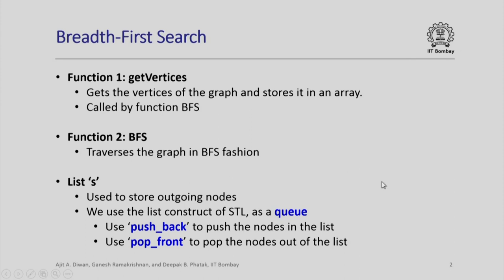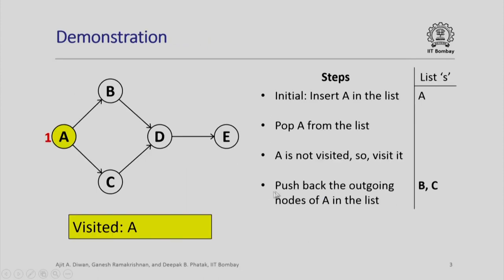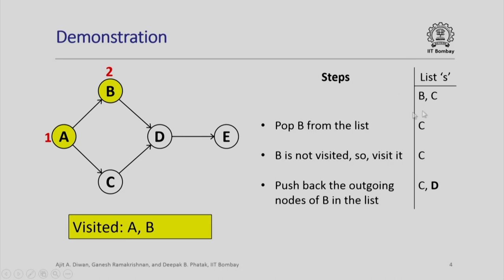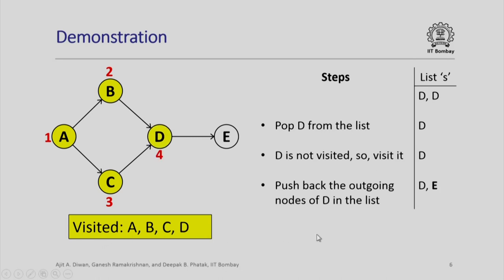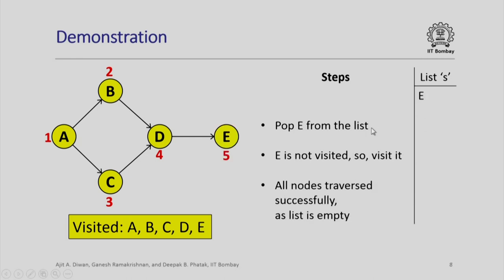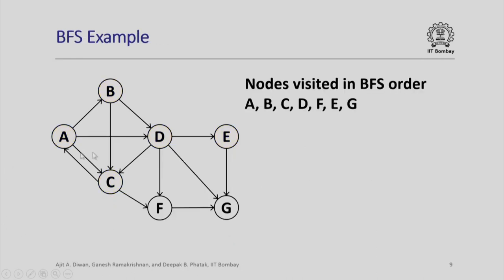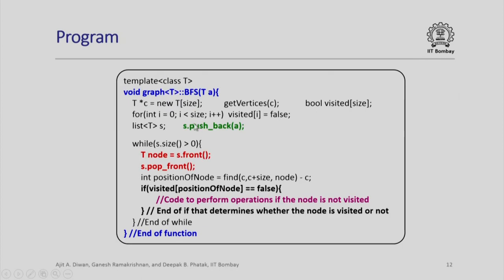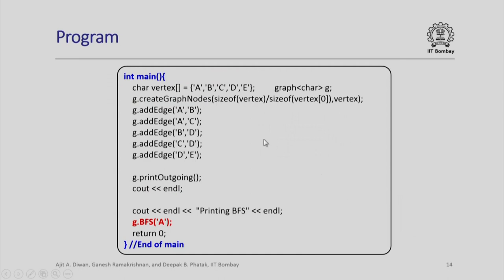CS213.2x S130 Graph Traversal (Breadth-First Search) Program